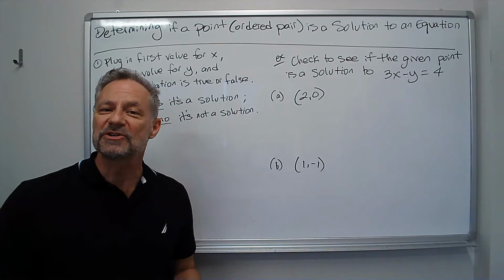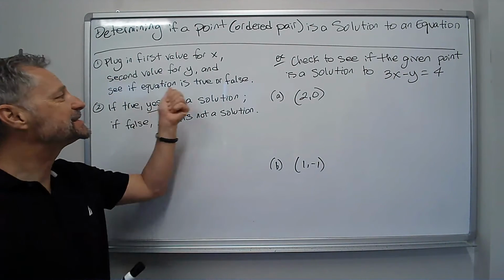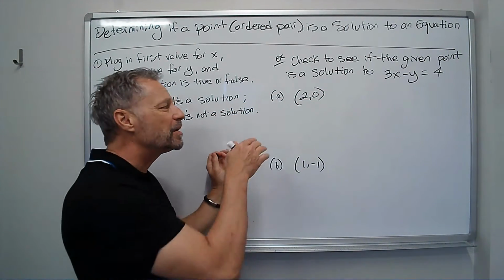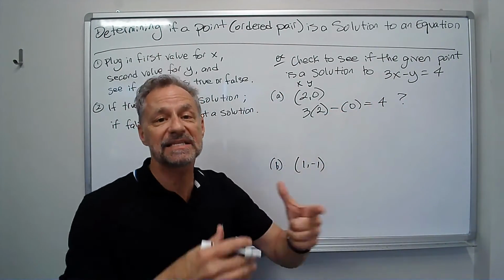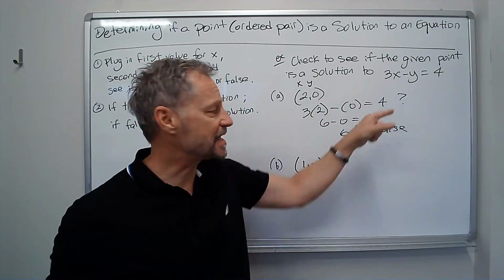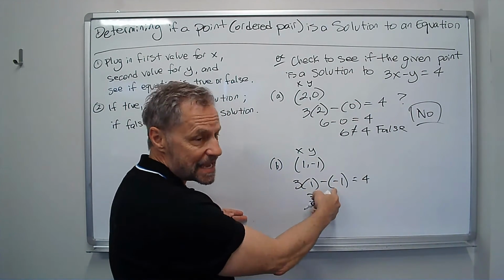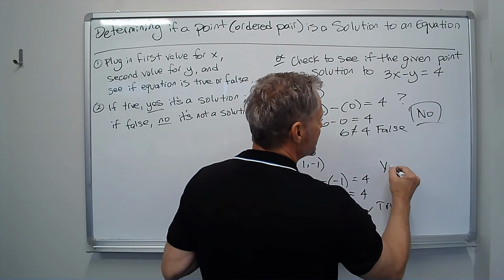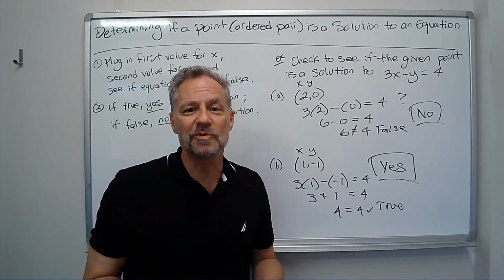Determining if a Point is a Solution to a Linear Equation (Is the point on the line?)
How to determine if a point is on a line (a solution to the equation). This short video explains the idea and uses example problems to show the process in a fast and easy way.

The basic idea is to take the point in the form (x, y), plug the first number into the equation for x, plug the second number into the equation for y, and then calculate. If the left side of the equal sign is equal to the right side, then the point is on the line (a solution to the linear equation)! If the two sides do not equal (and you did your math correctly!), then the point is not on the line (not a solution). That's it!